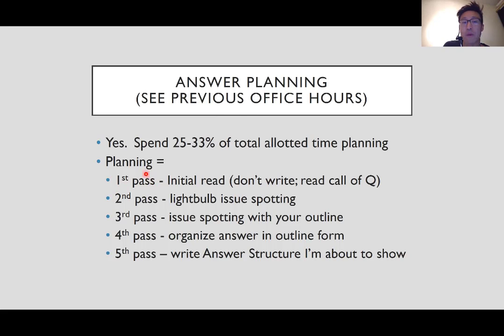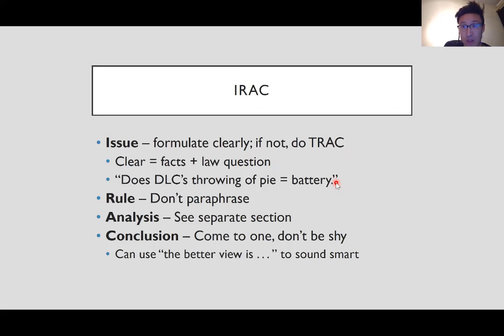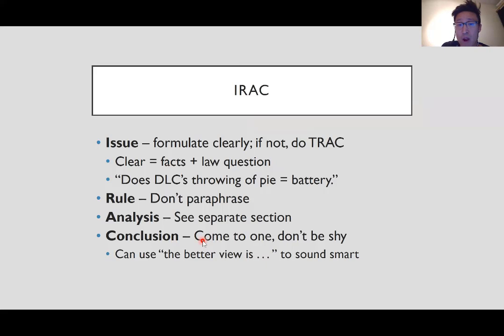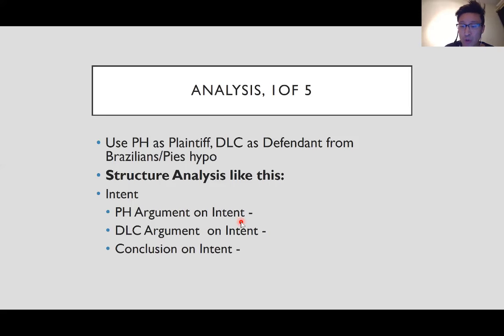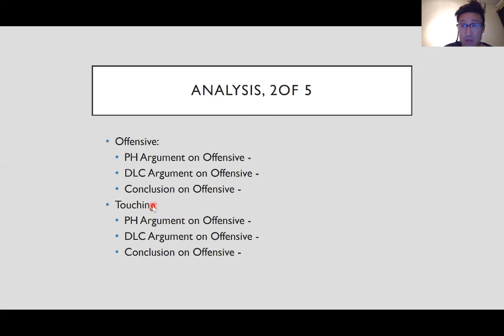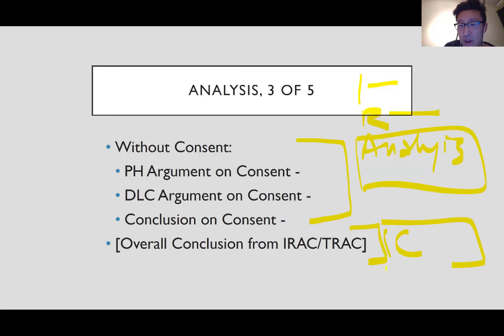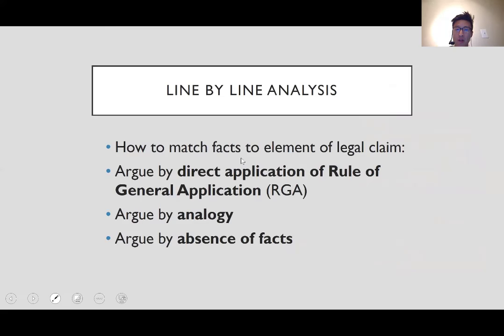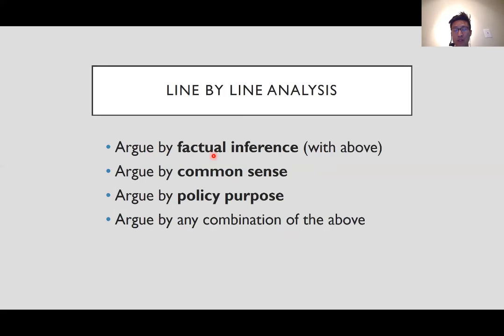Law School Exam Tips: How to Answer an Exam Line by Line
See http:/ for a list of exam tips like these.